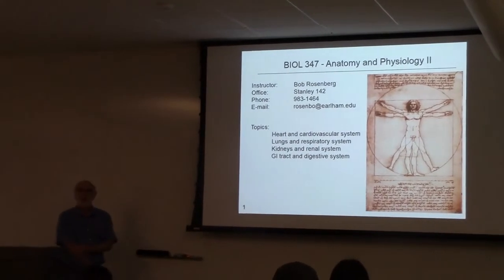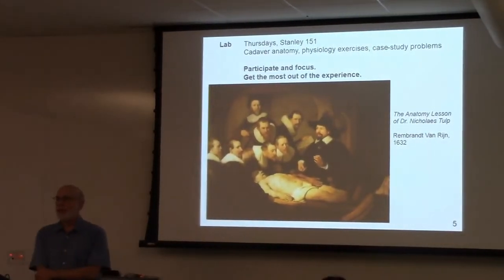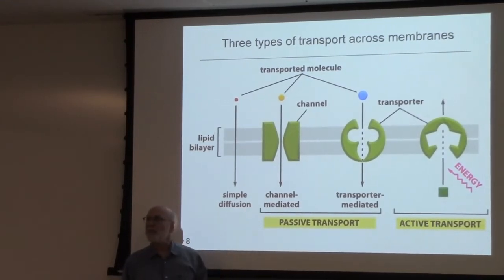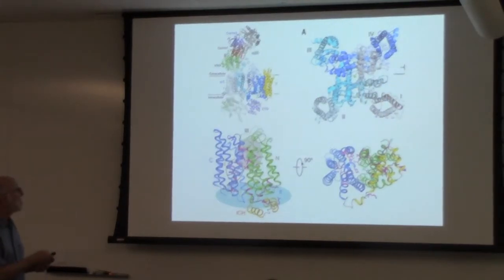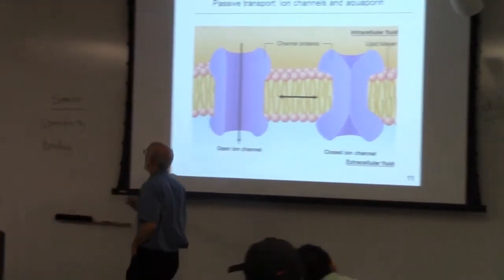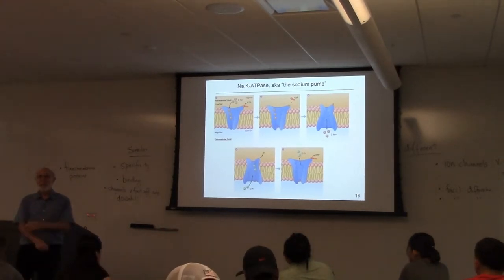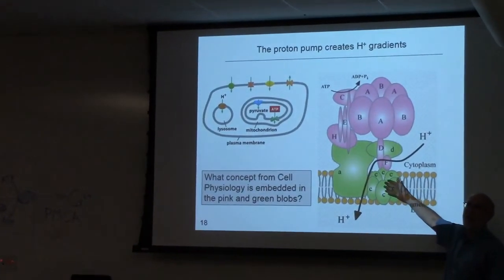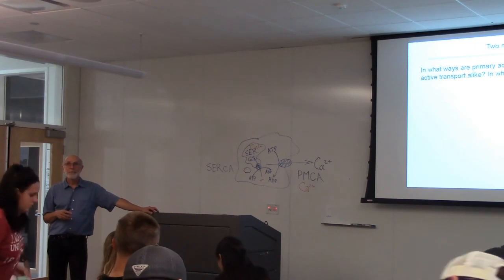A&P II, 8/22: Course Intro.